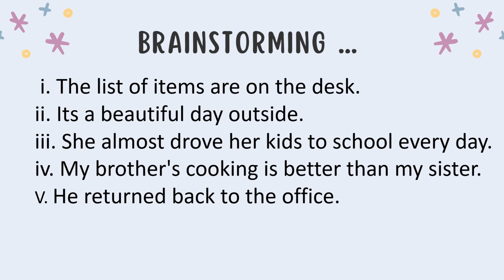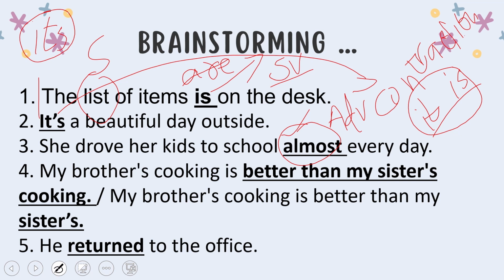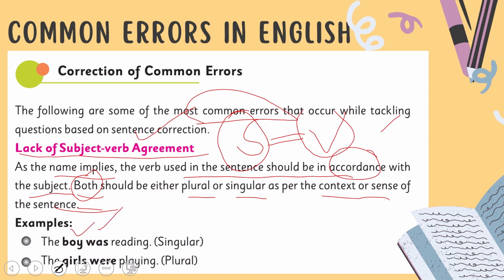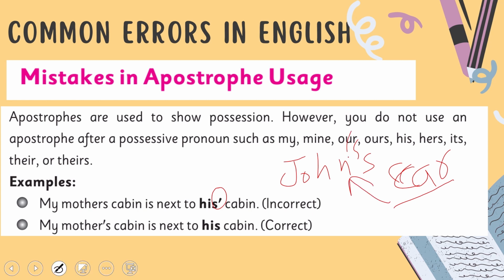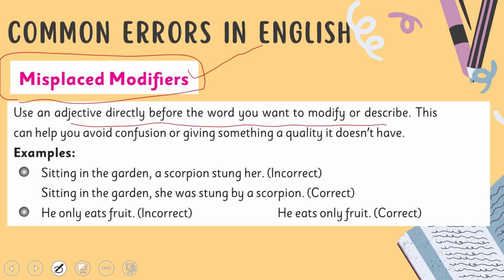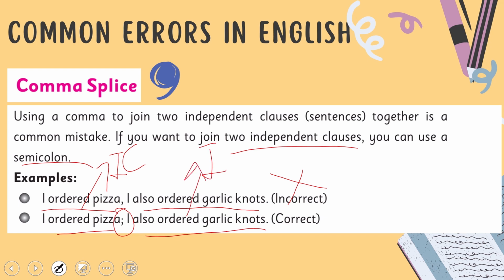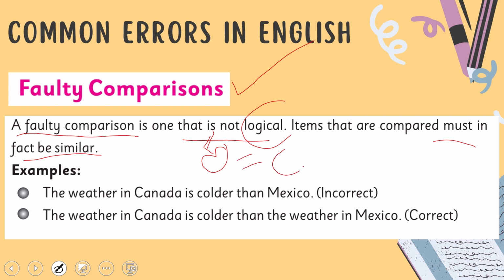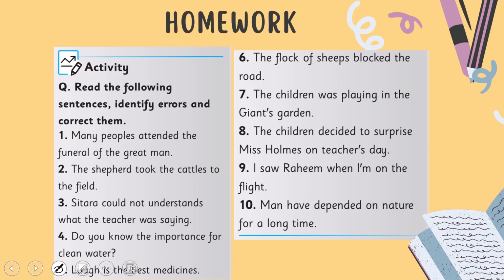Commmon Errors to avoid in English sentences